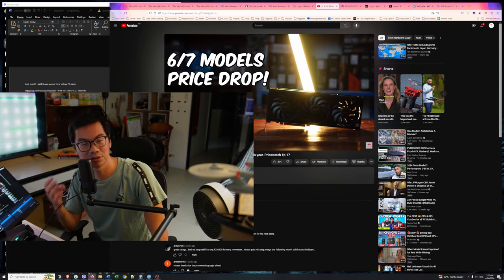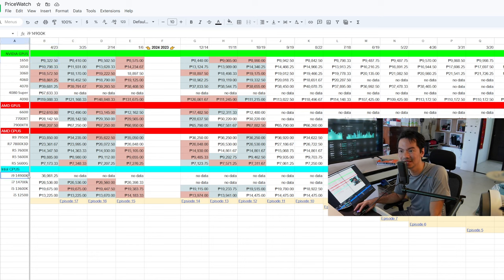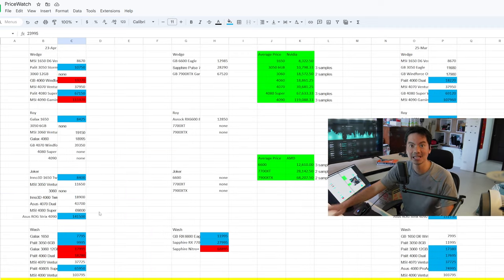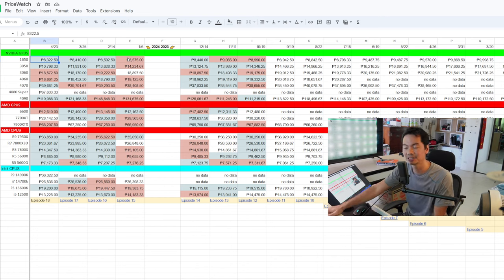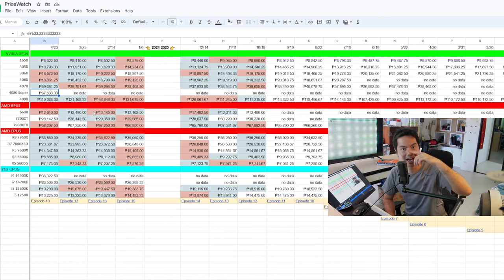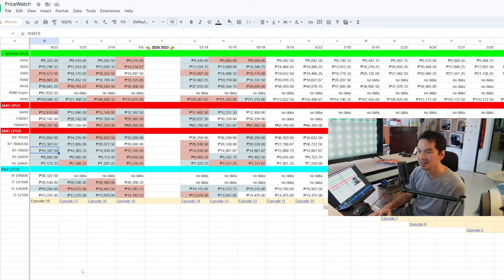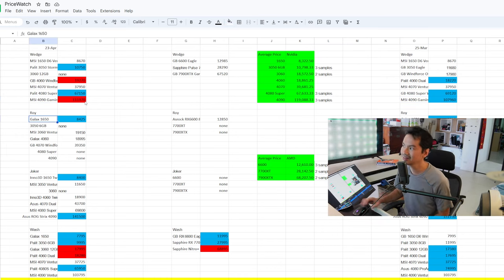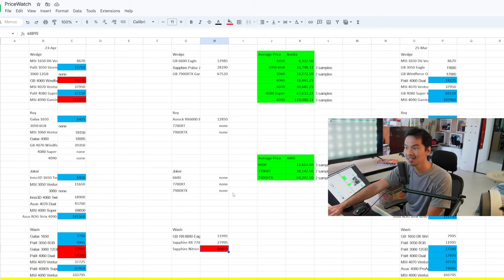Mas mahal pero mas mabilis.. sulit ba? 🤔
Mouse I'm using now
Cooler I'm using now
Monitor I'm using now
Camera I'm using now

0:00 Teaser Intro
1:43 FAQ
2:11 Intel 14900K
3:18 Bashing a competitor
4:42 AMD 5600GT
5:32 Nvidia 4080 Super
6:49 Good prices

Episode 456x27x24 - Pricewatch April 2024